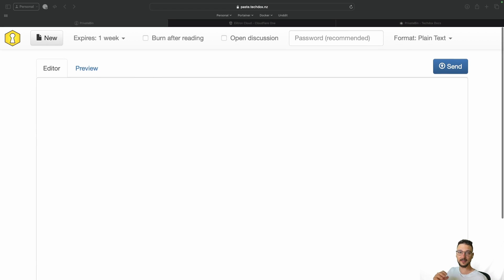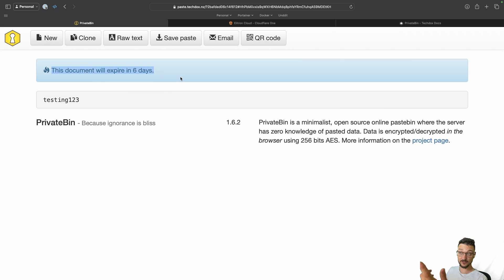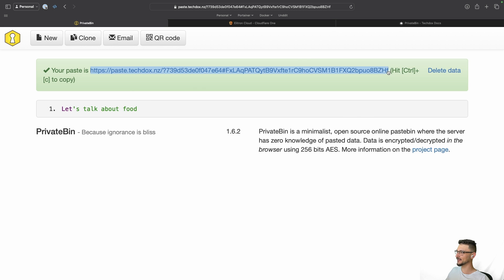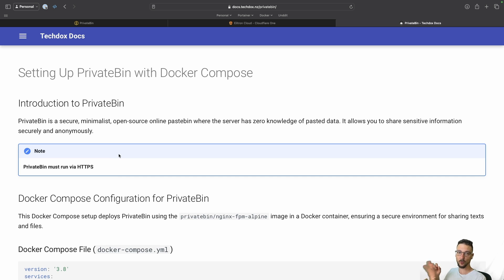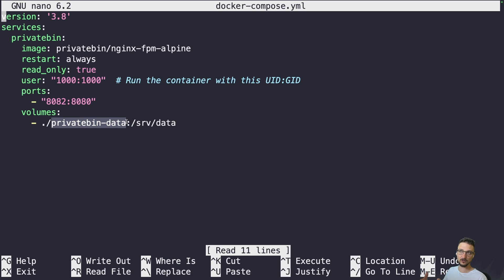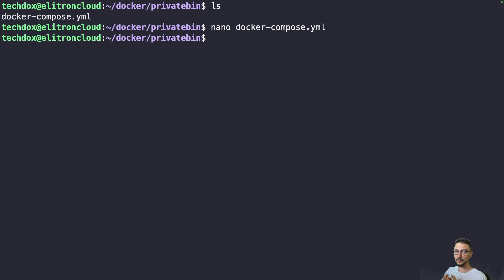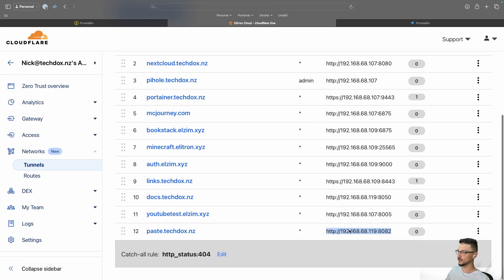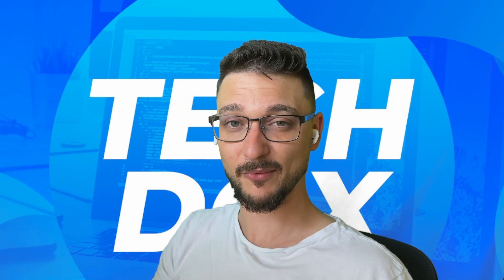How to SelfHost PrivateBin with Docker - SelfHosted Pastebin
PrivateBin offers a secure alternative to traditional pastebin services by encrypting data client-side, ensuring only those with the link can access your information. Coupled with Docker's containerization and Cloudflare's Tunnels, you get a robust, private pastebin experience without compromising on convenience or security.

Timestamps :

0:00 Introduction
1:03 PrivateBin Overview
4:14 PrivateBin Setup and Deployment
11:23 Closing